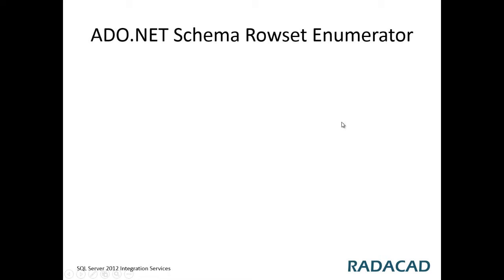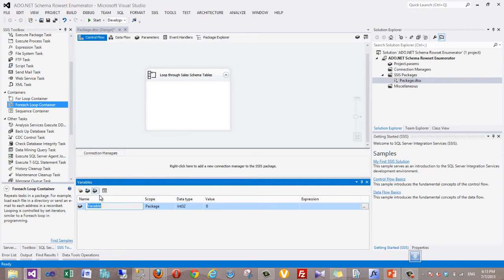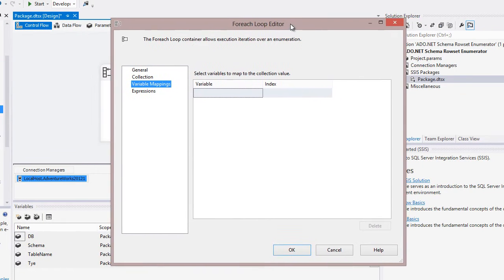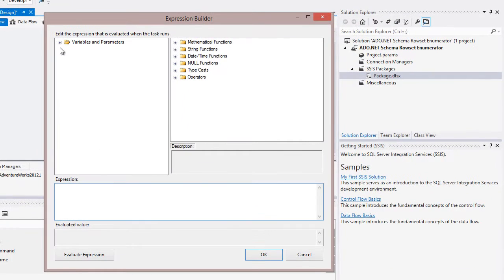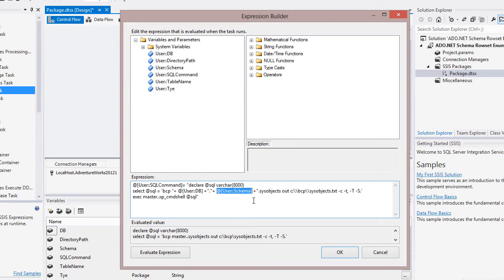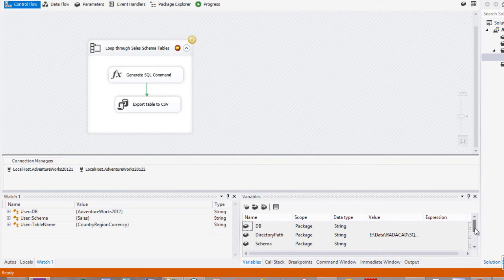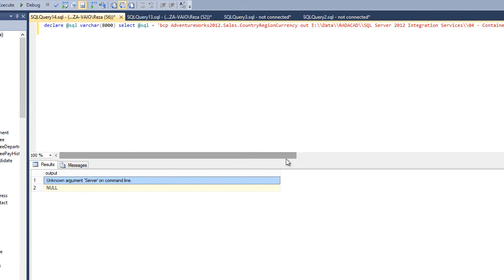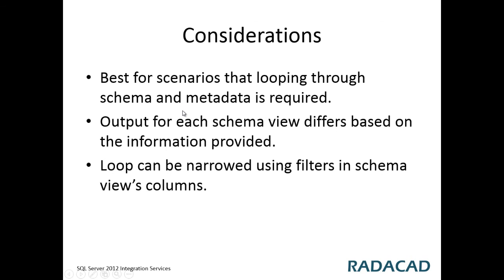Foreach Loop ADO NET Schema Rowset Enumerator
This Video Tutorial illustrates how to use ADO.NET Schema Rowset enumerator to loop through metadata information of a data source.

ADO.NET Schema Rowset provides ability to loop through list of metadata and schema provided from a data source. For example when data source is SQL Server, the metadata will be fetched from INFORMATION SCHEMA views.

Sample illustrated in this video:

Looping through all tables under AdventureWorks2012 database with Sales Schema, and export each table to a CSV file.

Structure of tables are different, so data flow cannot be used because data flow in SSIS 2012 doesn't support dynamic metadata.

So we use BCP command to export data from SQL Server tables into CSV files. the SQL Command for BCP will be generated dynamically inside the foreach loop and then it will be run using Execute SQL Task.